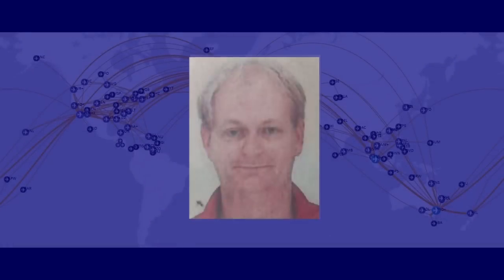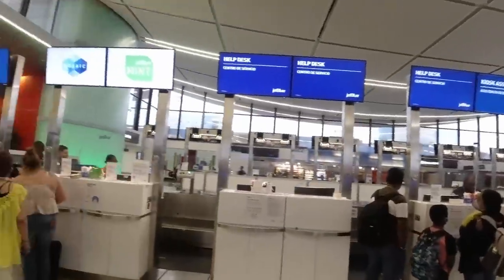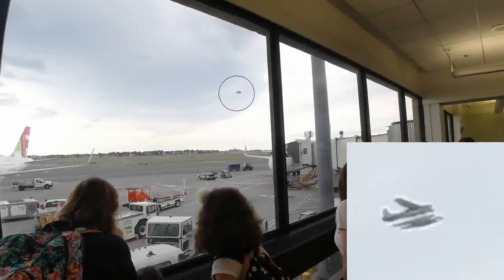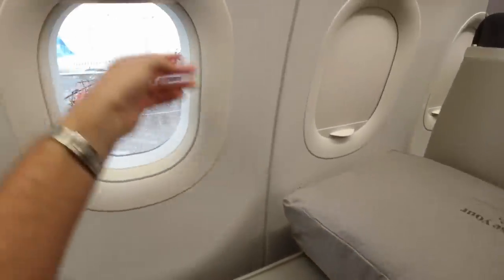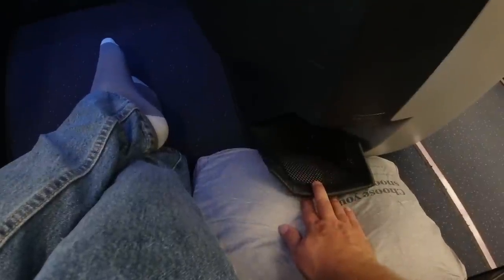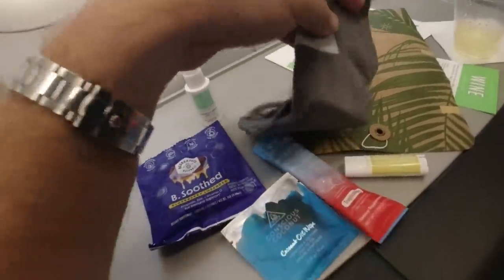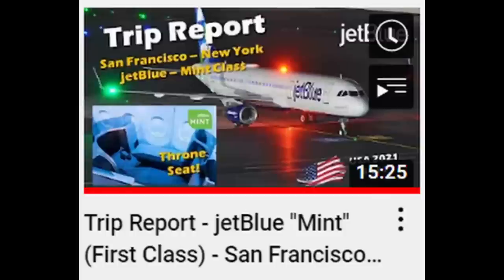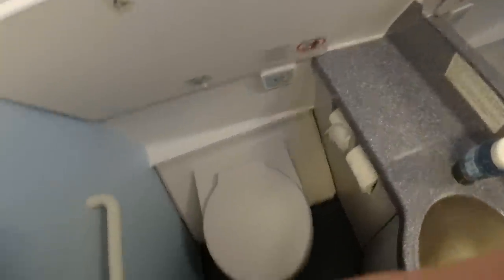Flight Review - JetBlue MINT CLASS Boston to Los Angeles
I recently flew coast to coast from Boston to Los Angeles on the US's 7th largest airline, JetBlue.  And I travelled in their Mint Class, which might be described as business class on most other airlines.  JetBlue tries hard to differentiate themselves from their competition, and they succeed, with a number of quirky elements to the experience that are quite memorable.  Plus they offer a lie-flat seat on a narrow body jet.

So join me as I enjoy 6 hours in their custody, and try to find new and interesting synonyms for the word "quirky"!

Here's Glasgow Flyer's review of the flight going the other way!

⏰ Timestamps:
0:00 - Intro
1:15 - To Logan
4:44 - To the Plane
7:40 - The Service
13:23 - Landing